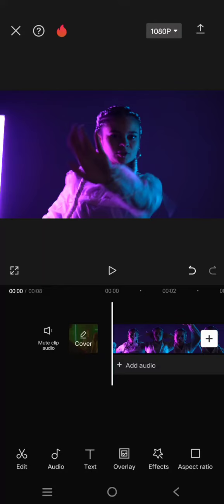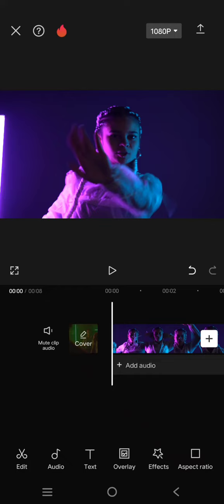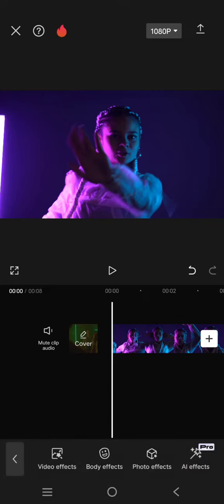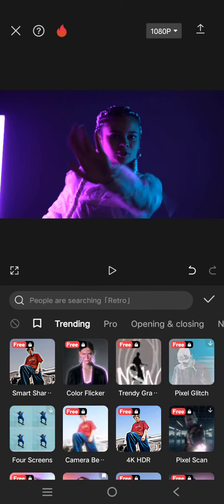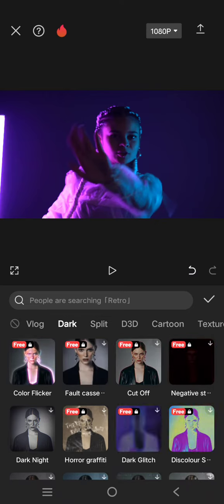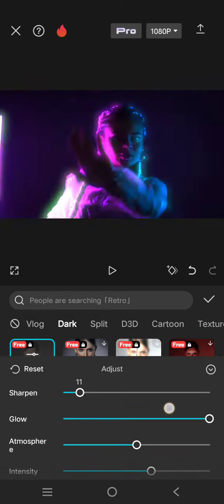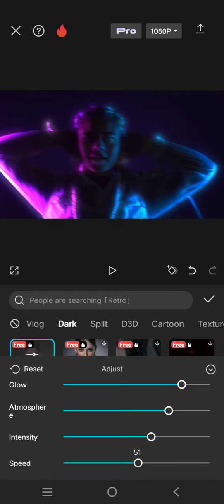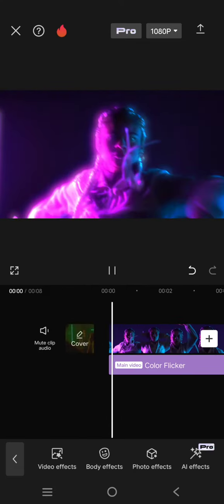Want to Have a Color Flicker Effect? Here's How to Get It Easily on CapCut! [No Overlay Needed]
Try to apply the Color Flicker effect to your edits in CapCut